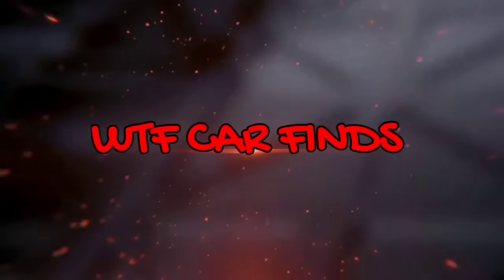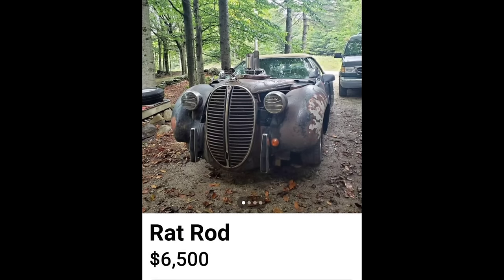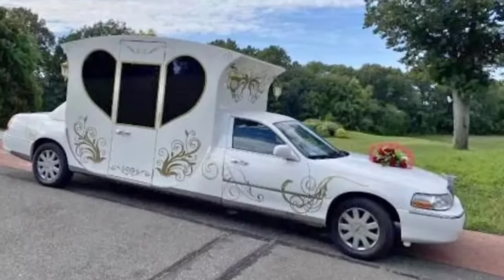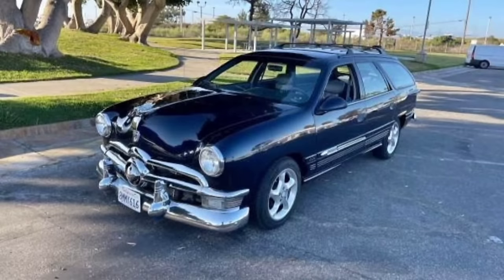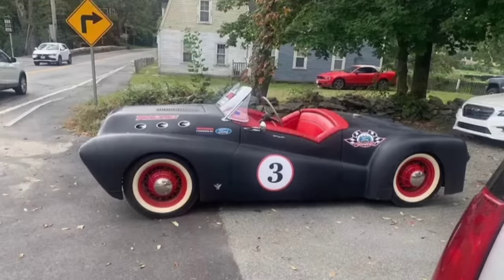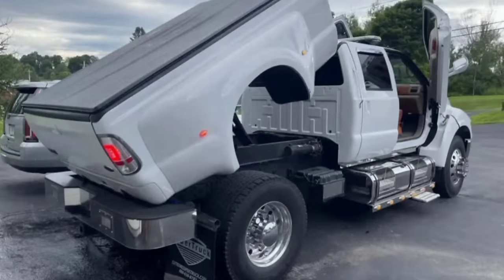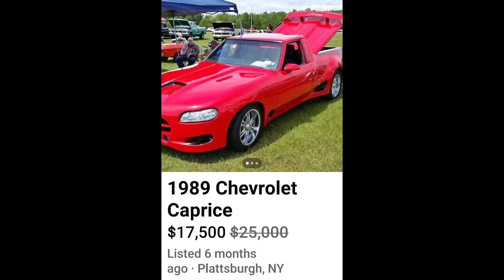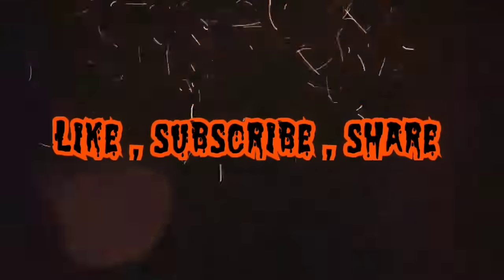WTF CAR FINDS ON FACEBOOK MARKET PLACE! Ep12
join us as we search facebook market place for some wtf and ridiculous and unique vehicles that are currently available for sale.